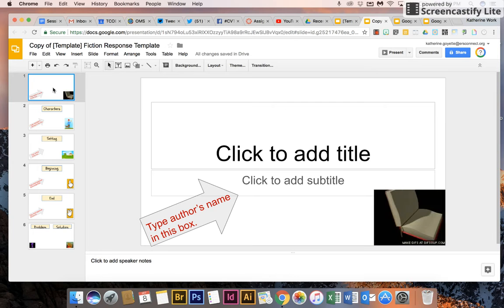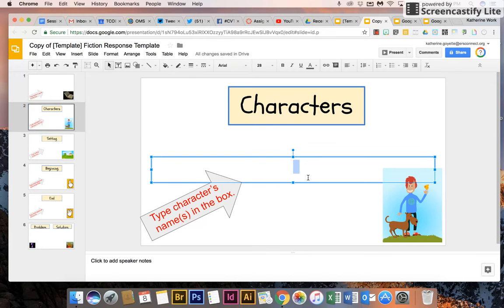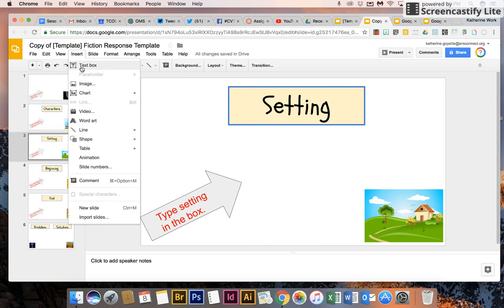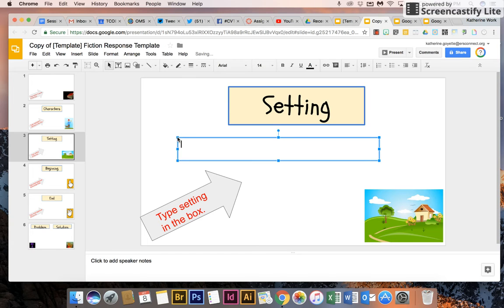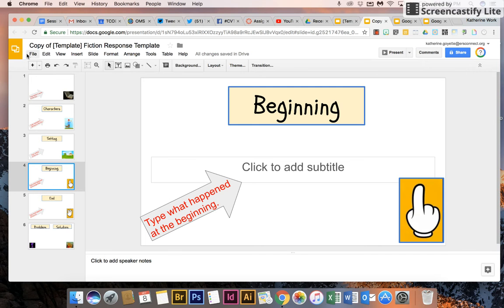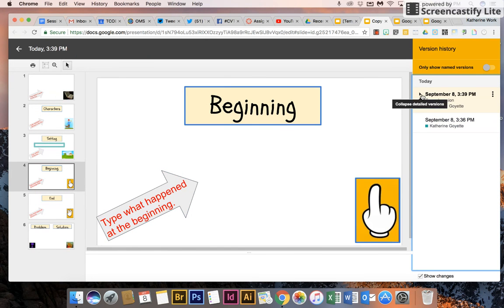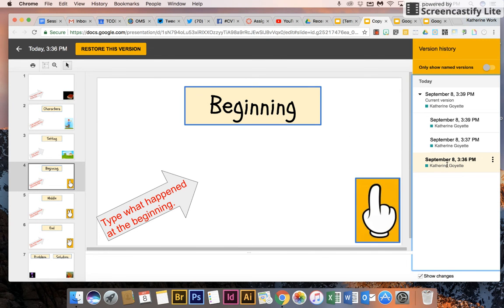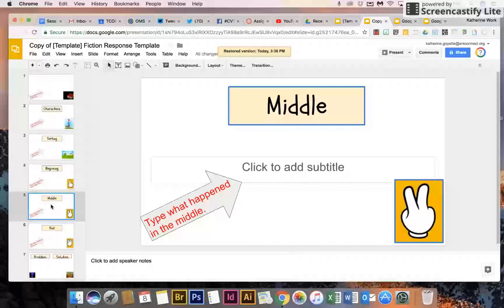Version History in Google